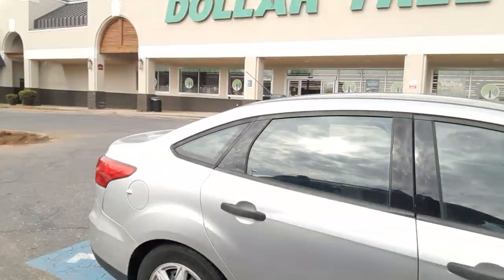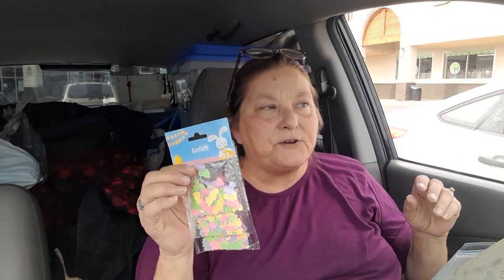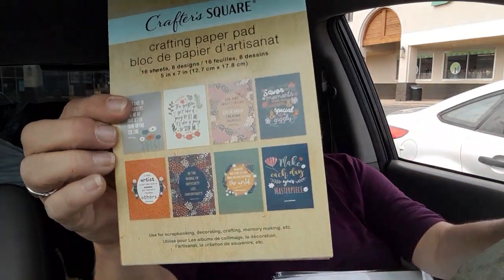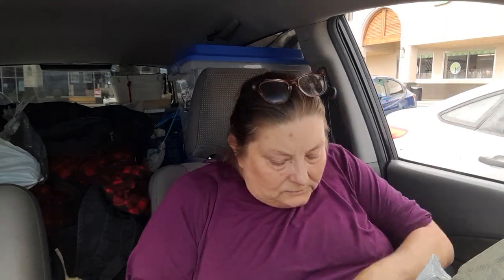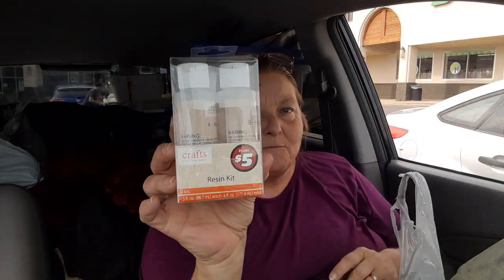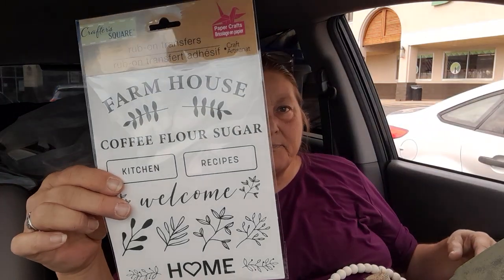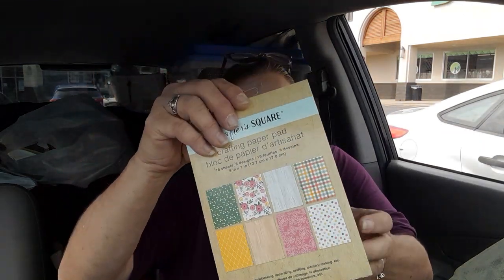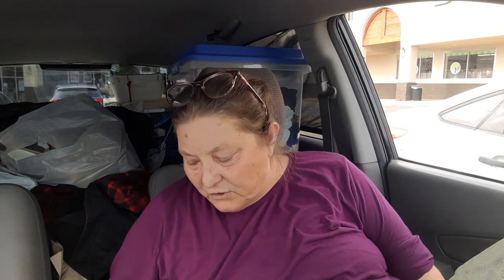Largest DT on the East Coast haul😃